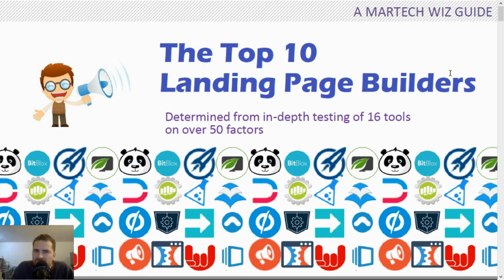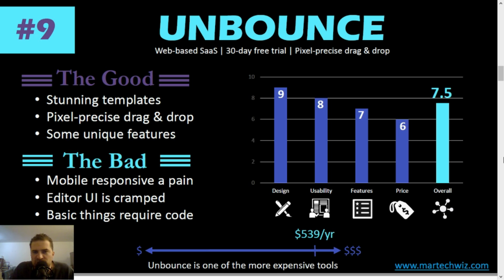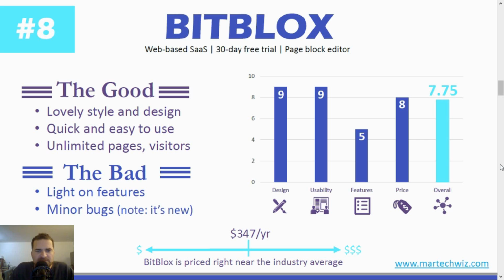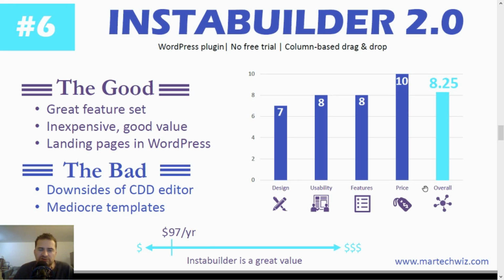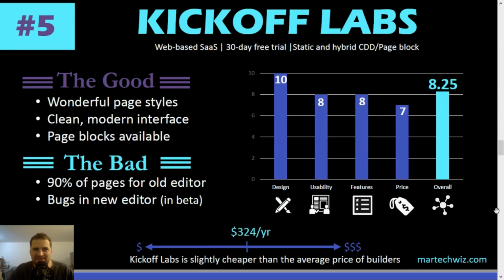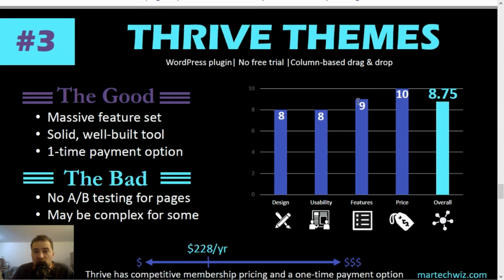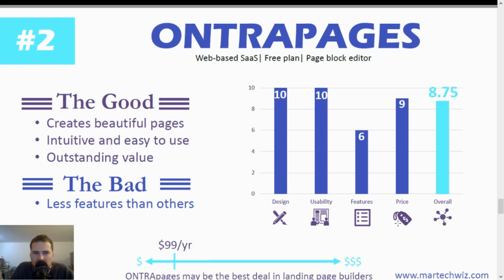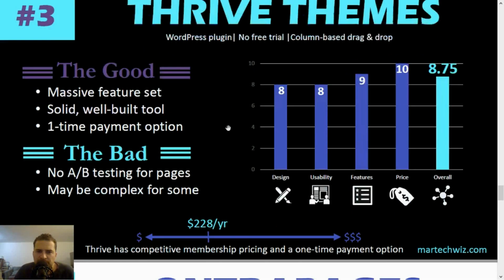Top 10 Best Landing Page Builders - 2017 edition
A comprehensive look into the top 10 best landing page builders of 2017.

For our full Landing Page Tool Rankings and free PDF Buying Guide

In this MarTech Wiz video, we walk you through the best landing page creators. We looked into 20 landing page tools, chose the 16 most relevant ones to review in-depth, and ultimately present the top 10 here.

The landing page builder rankings are based on a score of four factors: design, usability, features and price.

We will cover the most feature-packed tools. We’ll let you know the best options free landing page builders. Find out which landing page creator has the best designed templates. We go over landing page builder pricing and compare each tool to the average industry price.

The landing page builders covered in this list are Clickfunnels, Unbounce, BitBlox, Wishpond, Instabuilder 2.0, Kickoff Labs, Instapage, Thrive themes, ONTRApages, and Landingi.